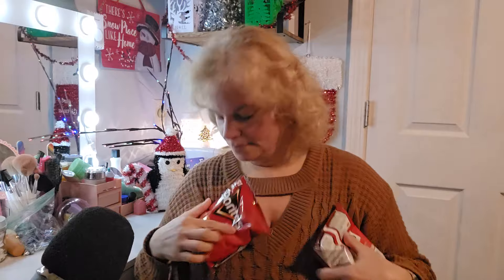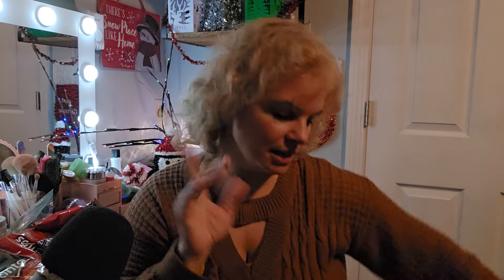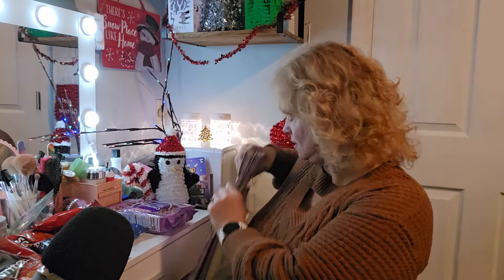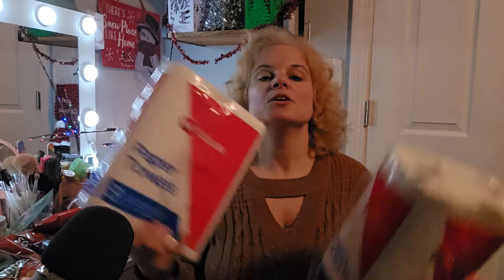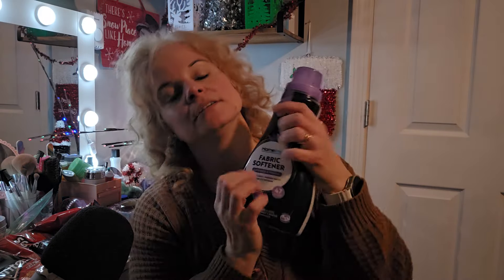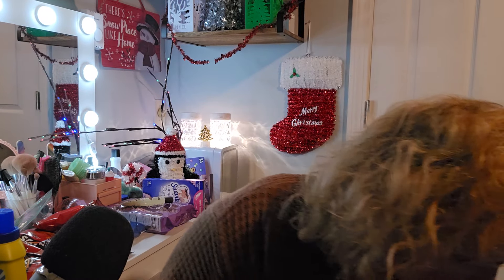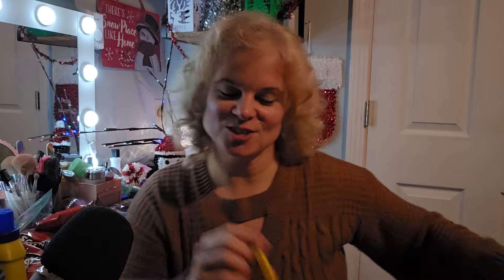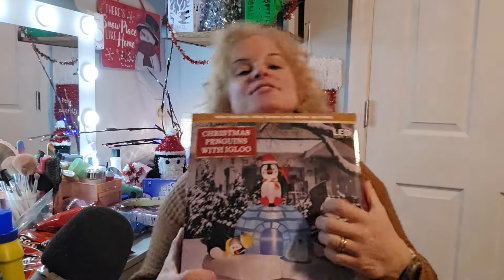JNICE ASMR: Family Dollar Haul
Family Dollar Haul Doritos Eatz Caramel Coconut Cookies Coconut Oil Tube Simply Tide Suavitel Lavendar dryer sheets # Homeline Lavender Vanilla Fabric Softener Papertowels Pure Life Water Juicy Fruit Gum # Showing New Inflatable Christmas Decoration Penguins With Igloo